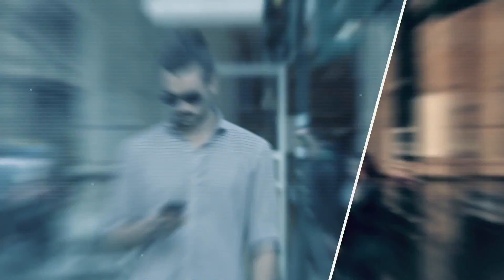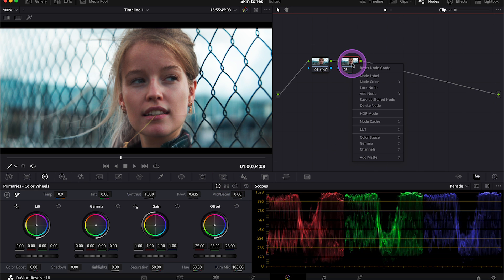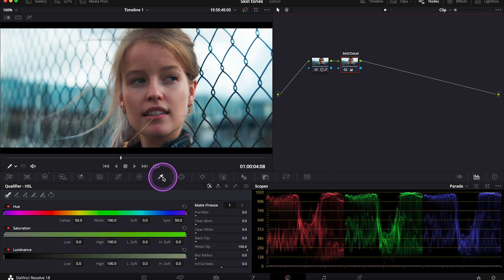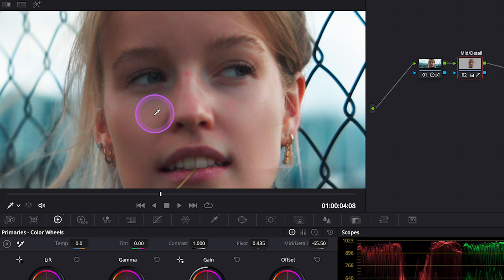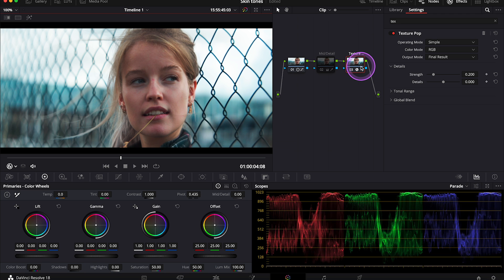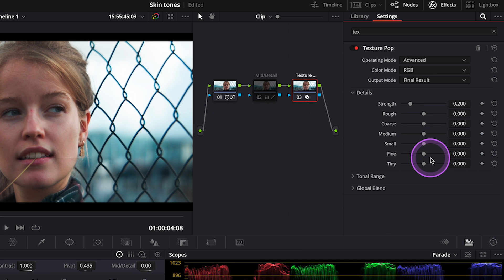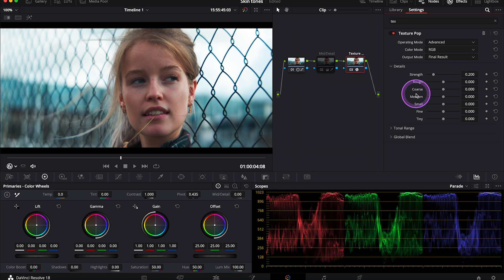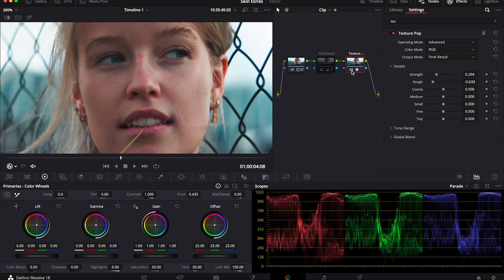This DaVinci Resolve TOOL will help you improve skin in no time!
DaVinci Resolve Studio:

DaVinci Resolve Micro Panel:

DaVinci Resolve Mini Panel:

DaVinci Resolve Editor Keyboard:

DaVinci Resolve Speed Editor:

Grading Monitor EIZO COLOR EDGE:

Philips Monitors:

BENQ screen bar monitor light:

Logitech Wireless Illuminated Keyboard:

Mic for DSLR:

LED Light:

Video Lighting Kit:

Image by juicy_fish on Freepik